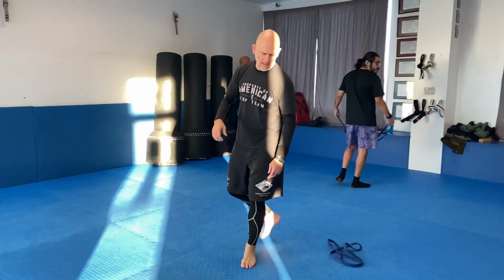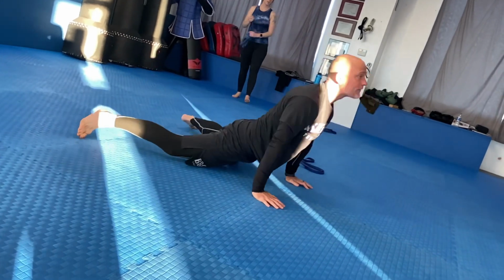Not Your Ordinary Fitness Boot Camp #3 - Full Class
Free Training February - Day Three Class One started strong with a warm-up, an awesome Five Pillars Workout for 20 minutes, and then wrapped up with One More Mindset!
Check these workouts out at:
Want to see how we can help you set goals and crush them?  Join any of our programs and see how much fun we have setting goals and crushing them.  Check out what we do with our team by registering for our Introductory Program.  You will receive two Free Private Lessons, four weeks of training, a free pair of gloves for adults, and a free uniform for children is only $24.97. Space on the new schedule is limited so register early and save your place
Monday
5pm - Kids
530pm - Kickboxing/MMA
Wednesday
6am - Kickboxing/MMA
5pm - Kids
530pm - Kickboxing/MMA
630pm - ADV MMA
Tuesday & Thursday
5pm - Kids
530pm - Kickboxing/MMA
630pm - ADV MMA
730pm - Kickboxing/MMA
Friday
6am - Kickboxing/MMA